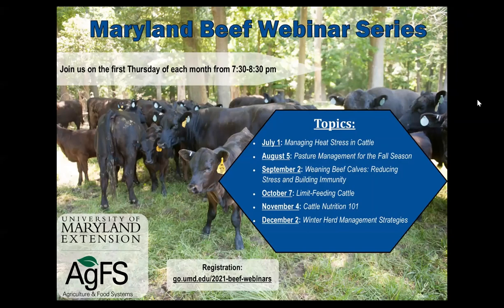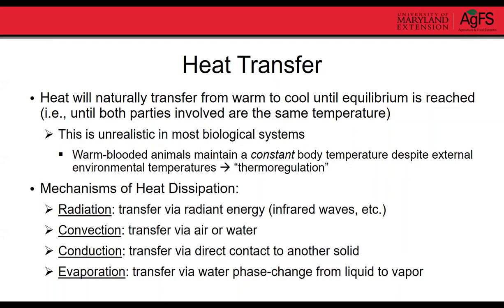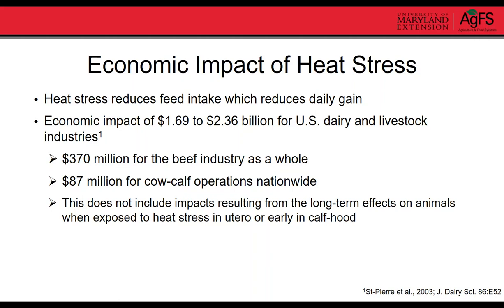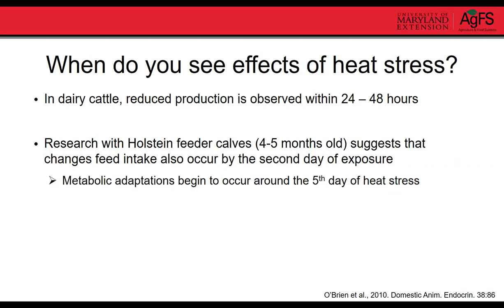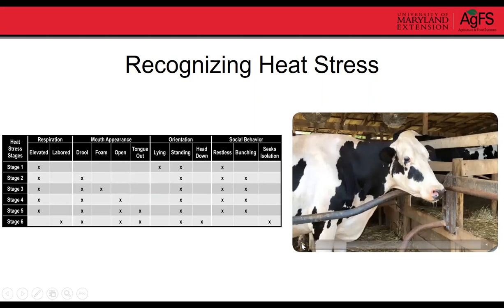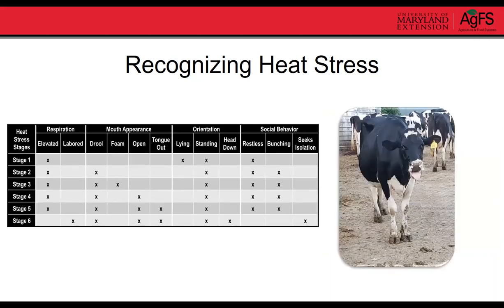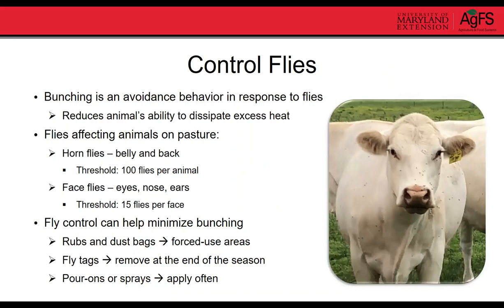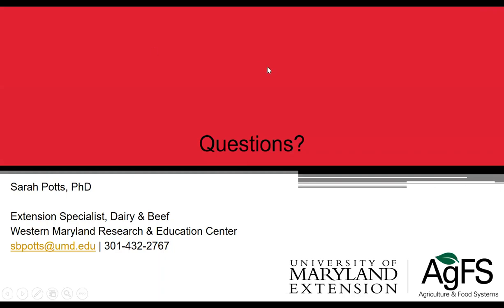Managing Heat Stress in Your Cattle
In this webinar, University of Maryland Extension Specialist Dr. Sarah Potts discusses the impacts of heat stress on cattle, how to recognize it, and ways to reduce its effect on cattle.